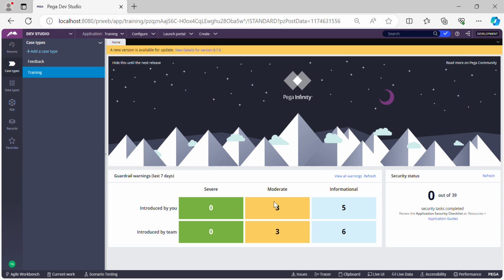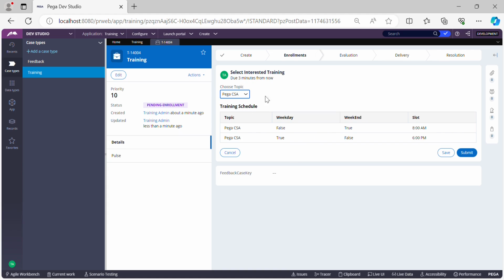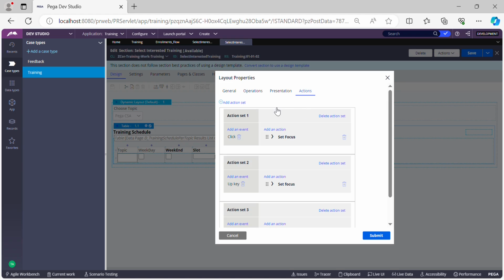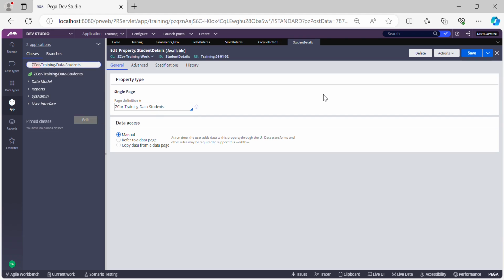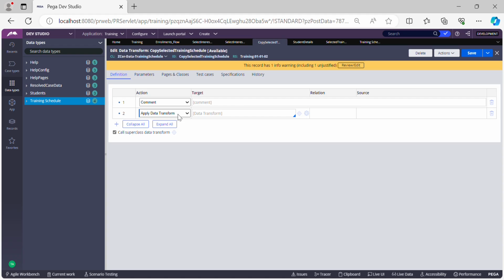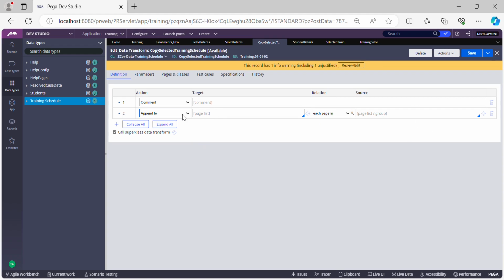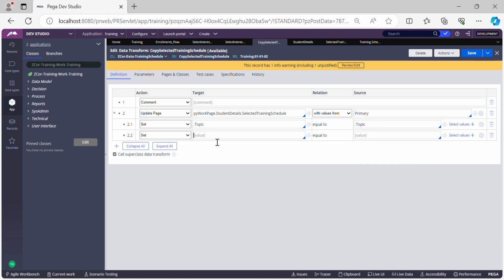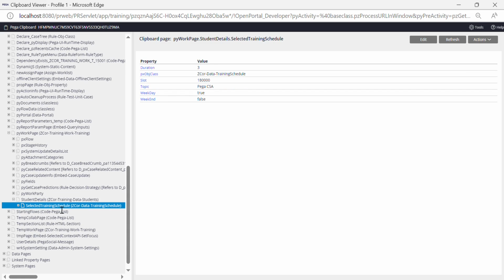Data Transform -(Update Page ) - Ep 14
HI All,

In this video i have explained how to use data transform to copy details from UI to clipboard . I have briefly covered all other actions available on a data transform rule.